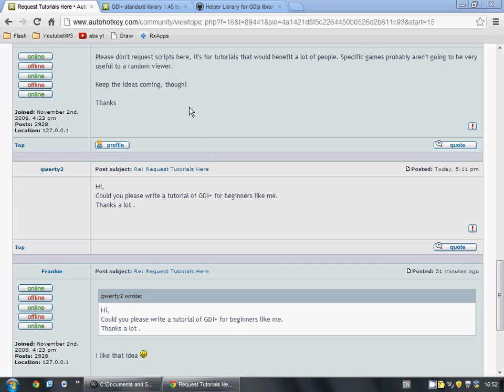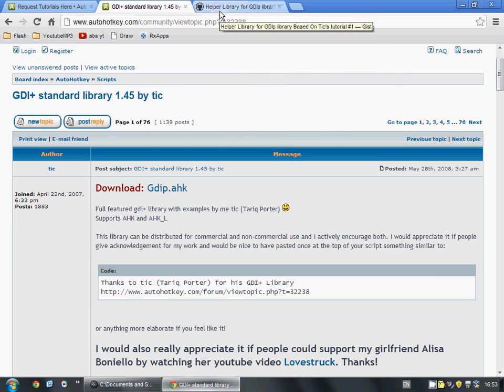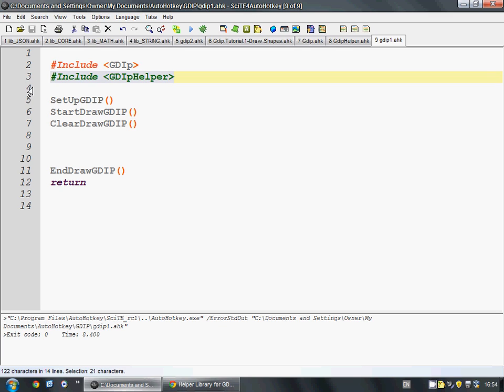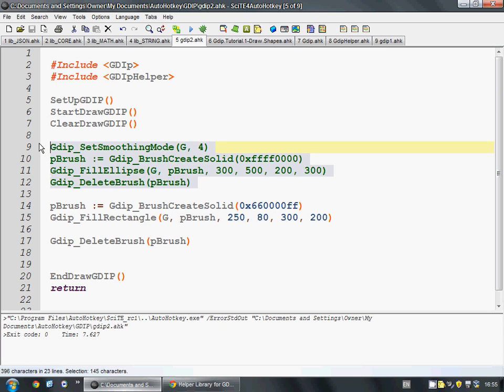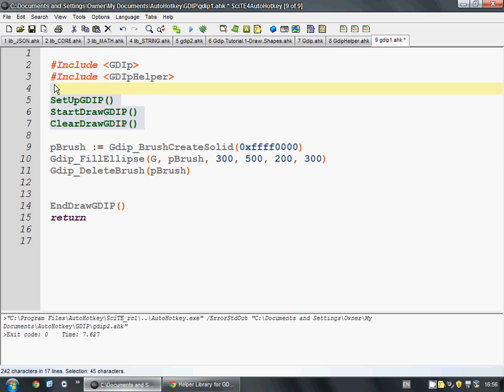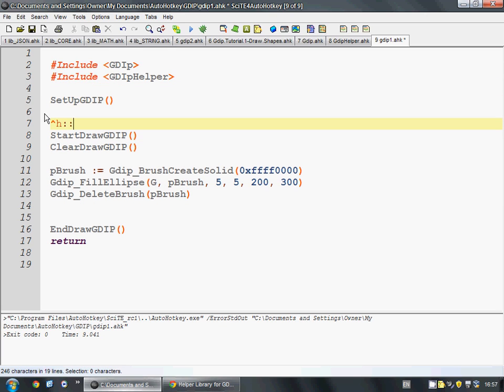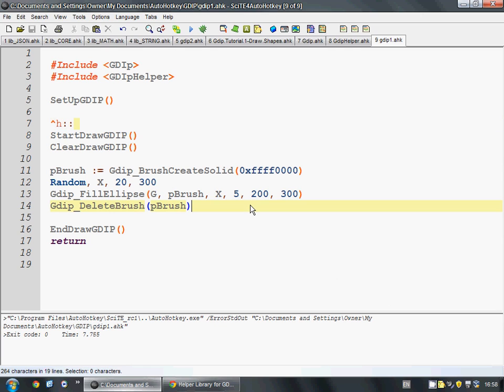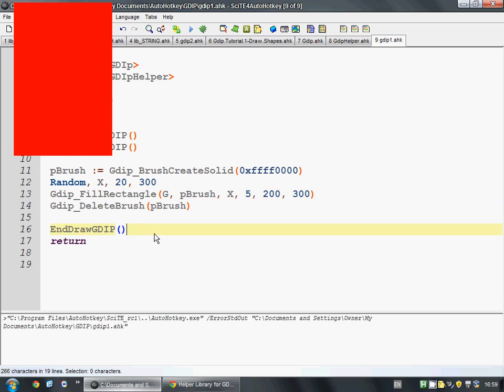GDIP 1: Drawing on the Screen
We learn how to draw onto the screen using AutoHotkey and GDIP